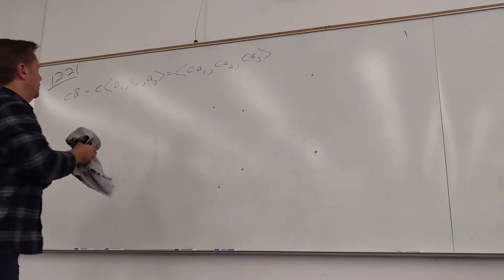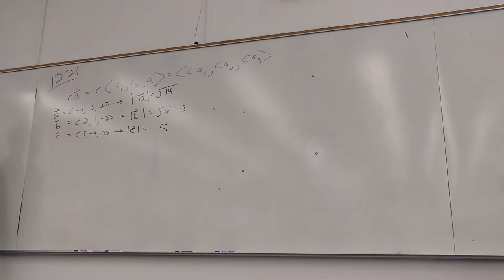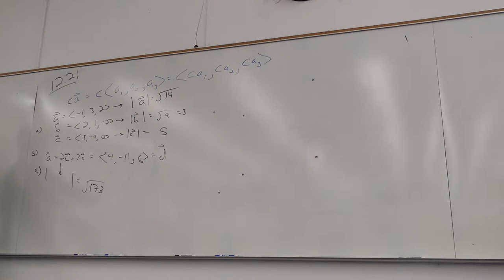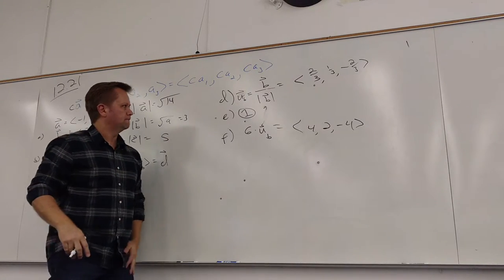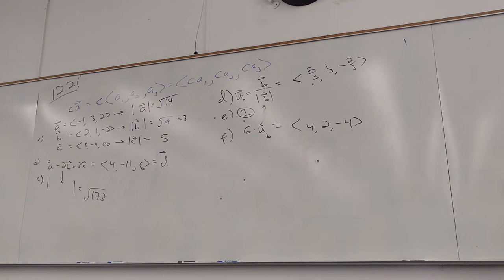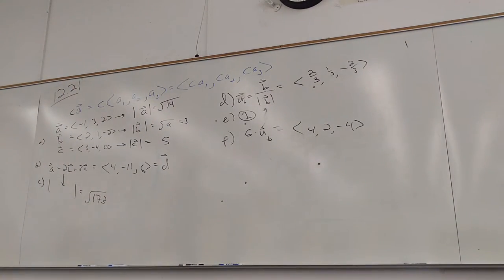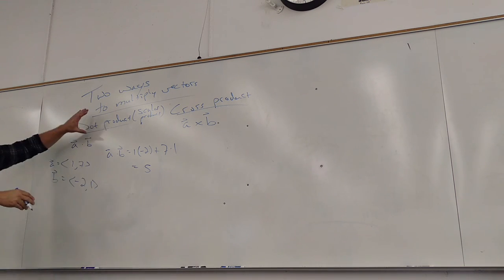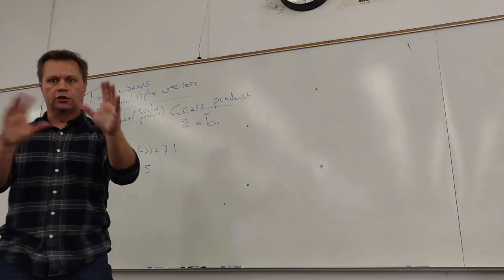Math 281, Feb 1 Lecture, Part 3